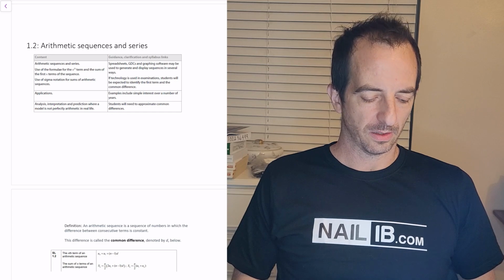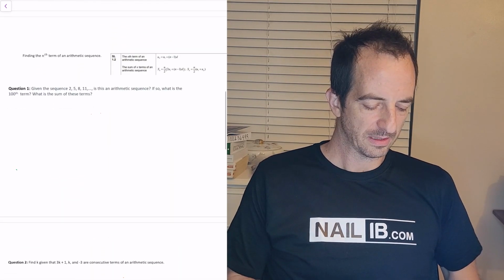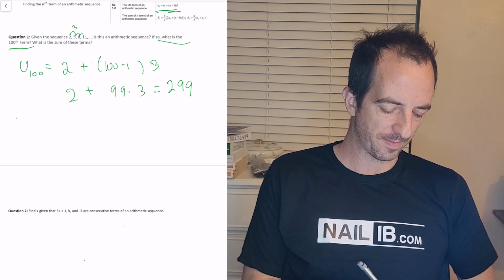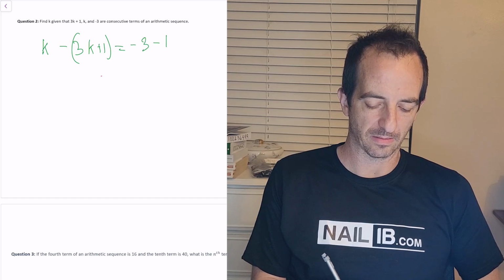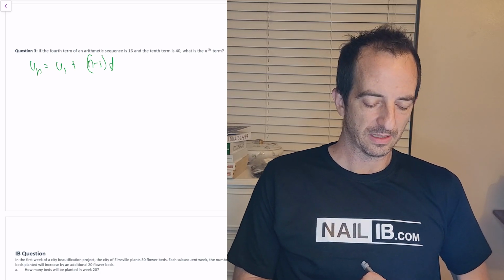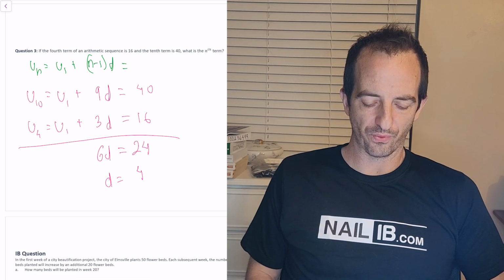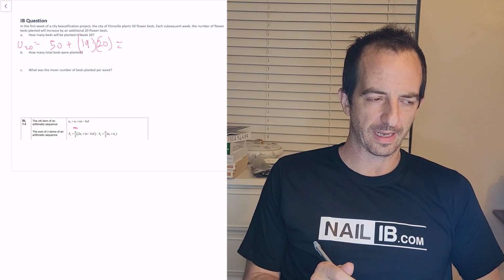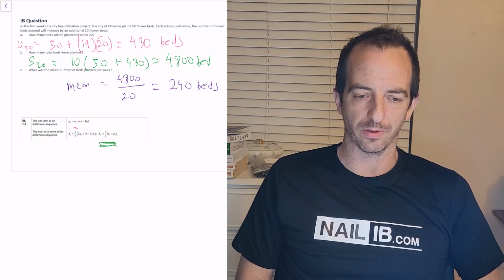Arithmetic Sequences & Series Explained | nth Term, Sum Formula & IB Math Examples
Access 352+ Video Tutorials For IB Mathematics AA SL/HL -

Master Arithmetic Sequences and Series step by step in this student-friendly math lesson! 📚✨ In this video, you’ll learn how to identify arithmetic sequences, find the common difference, calculate the nth term, use arithmetic series formulas to find the sum of n terms, and solve exam-style problems involving variables and real-world applications.

If formulas like uₙ = u₁ + (n − 1)d or arithmetic series sums seem confusing, this lesson breaks them down with clear examples so you can understand when and how to use each formula. Whether you're revising for a math exam, working through sequences and series, or strengthening your algebra skills, this video gives you the essential methods you need. 🎯

In This Video:

✅ What an arithmetic sequence is
✅ How to identify the common difference
✅ Increasing and decreasing arithmetic sequences
✅ How to use the nth term formula
✅ Finding the 100th term of an arithmetic sequence
✅ How to calculate the sum of an arithmetic series
✅ Choosing the correct arithmetic series formula
✅ Solving arithmetic sequence problems involving variables
✅ Finding an unknown value using equal common differences
✅ Finding the first term when other terms are given
✅ Creating a general formula for the nth term
✅ Solving real-world arithmetic sequence word problems
✅ Finding the total number of terms accumulated over time
✅ Calculating the mean from an arithmetic series

Important Timestamps:

00:00:00 – Introduction to Arithmetic Sequences & Series
00:00:46 – Definition of an Arithmetic Sequence
00:00:57 – Examples & Finding the Common Difference
00:01:38 – Applying Arithmetic Sequence Formulas
00:01:57 – Finding the 100th Term
00:02:49 – Finding the Sum of 100 Terms
00:03:46 – Solving an Arithmetic Sequence with Variables
00:05:29 – Finding the nth Term from Given Terms
00:06:45 – Finding the Common Difference
00:07:18 – Building the General nth Term Formula
00:07:43 – Arithmetic Sequence Word Problem
00:08:50 – Finding the Total Using the Series Formula
00:09:35 – Finding the Mean Number of Terms
00:10:12 – Summary & Next Topic: Geometric Sequences and Series

An arithmetic sequence is a sequence of numbers where the difference between consecutive terms remains constant. This fixed value is called the common difference (d).

For example:

11, 20, 29, 38, 47, ...

Here, the common difference is:

d = 9

You’ll also see decreasing arithmetic sequences, such as:

50, 45, 40, 35, ...

where the common difference is negative.

One of the most important formulas covered in this lesson is the arithmetic sequence nth term formula:

uₙ = u₁ + (n − 1)d

where:

uₙ = nth term
u₁ = first term
n = position of the term

The video demonstrates how this formula can be used to find terms far into a sequence, including calculating the 100th term of a sequence.

Arithmetic Series Formula

You’ll also learn how to calculate the sum of an arithmetic sequence, also known as an arithmetic series.

When the first and last terms are known, you can use:

Sₙ = n/2 (u₁ + uₙ)

This makes it much faster to calculate the total of many terms without adding every number individually.

The lesson demonstrates this using a sequence where the first term is 2 and the 100th term is 299.

🧠 Solving Arithmetic Sequences with Variables

Arithmetic sequence questions do not always contain only numbers.

Sometimes terms may contain variables such as k, and you must use the fact that the difference between consecutive terms must remain constant.

The video walks through how to:

🔹 Create an equation using consecutive differences
🔹 Solve for the unknown variable
🔹 Substitute the answer back into the sequence
🔹 Check that the common difference is actually constant

This is an important technique for exam questions involving algebra and arithmetic sequences.